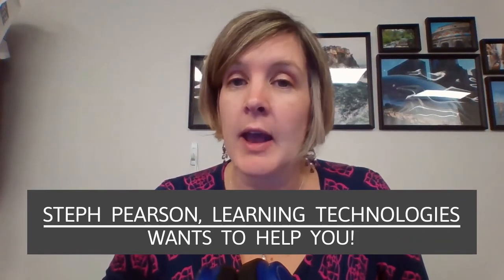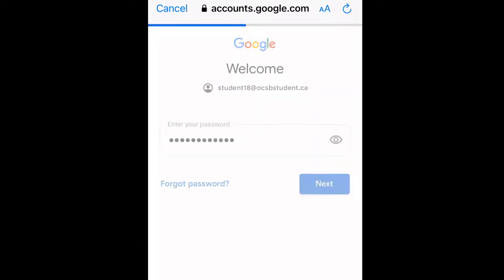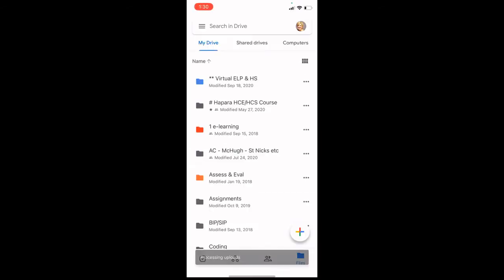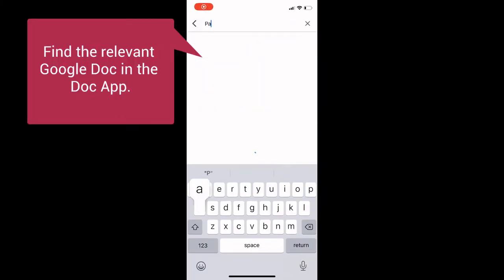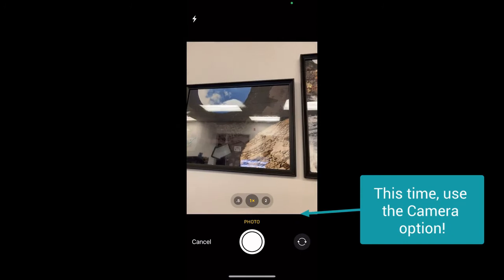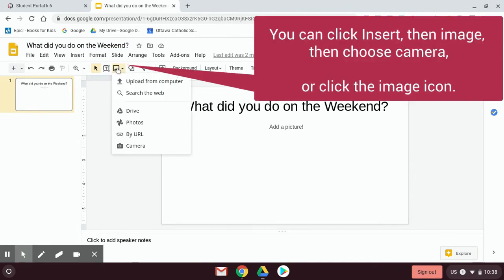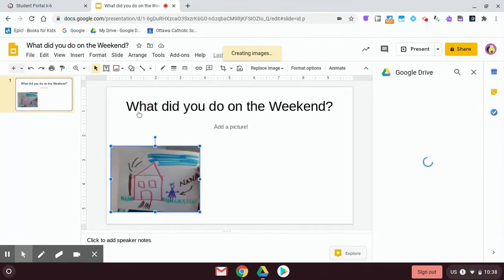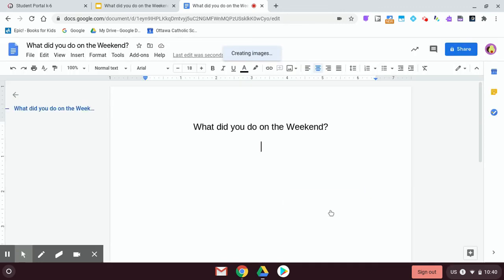ocsbHowTo Upload an image from a Phone or Chromebook for Parents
Parents can't email a K - 6 student from outside the @Ocsb domain.
So:

Add the Drive App.
Log into your Child's Account in the Drive App. (0:55)
Add a Photo to a Doc (Phone) (1:49)
Add a Photo to a Doc/Slide from Chromebook (2:28)